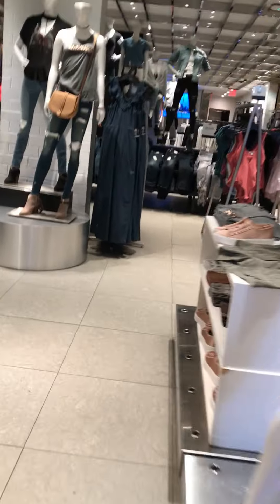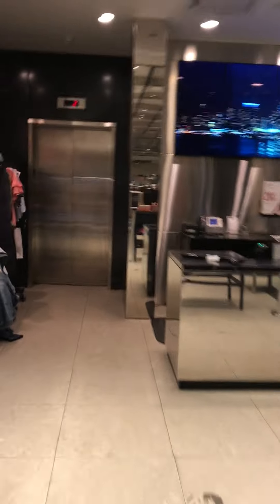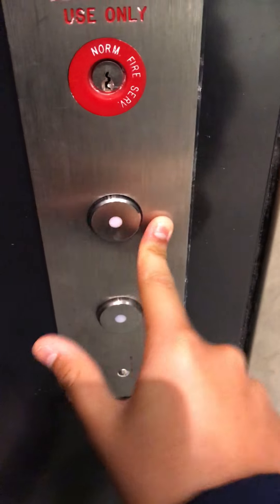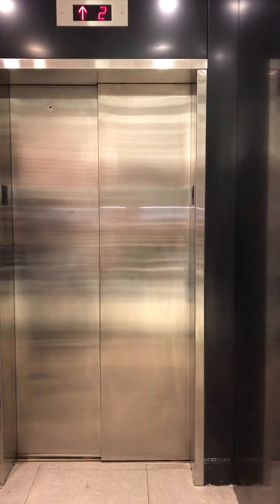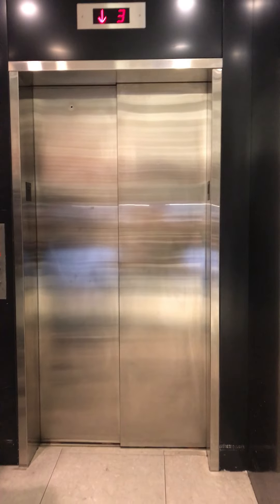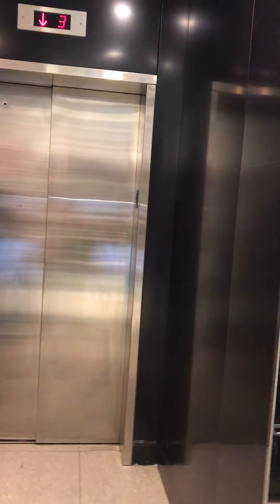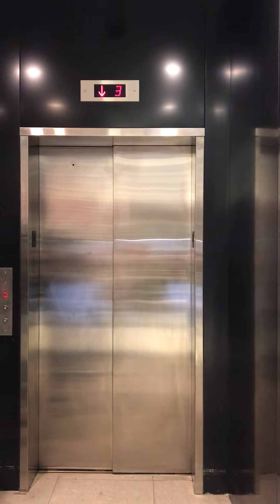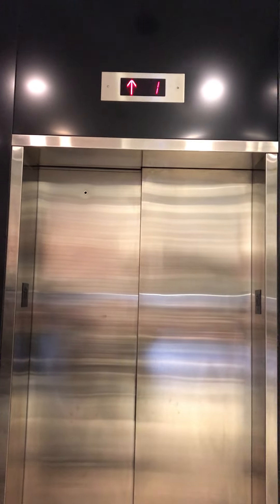July 2017 visit! Schindler/Kone hydraulic elevator @ Express (Times Square)